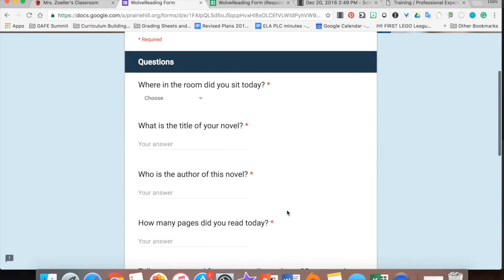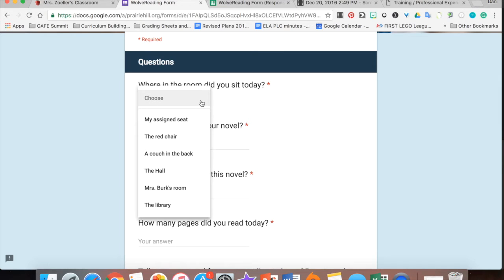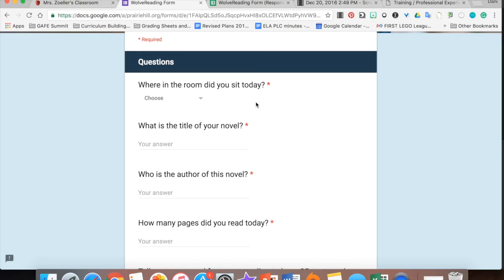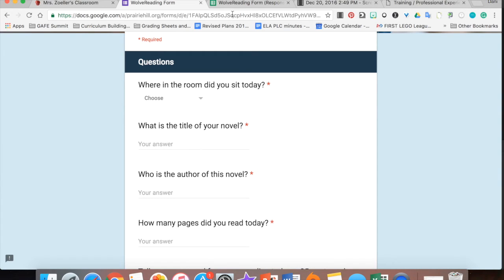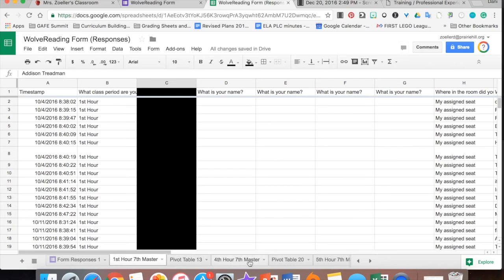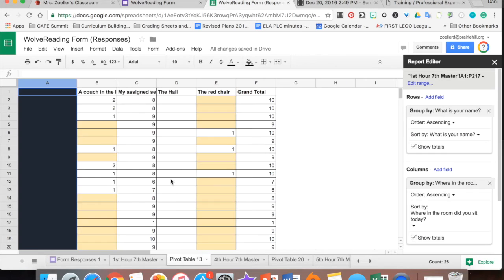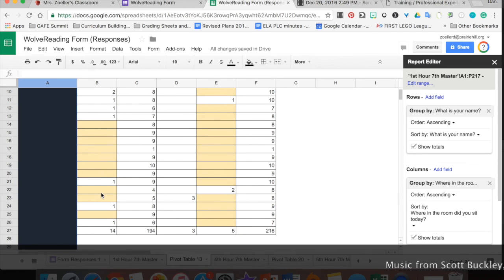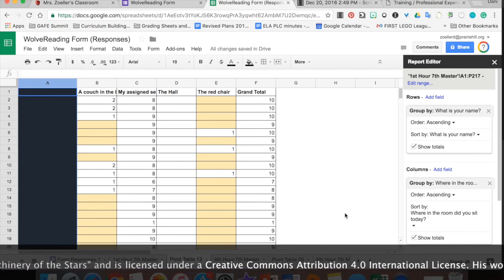Dani Zoeller Google Video